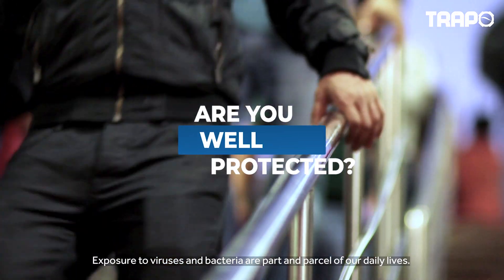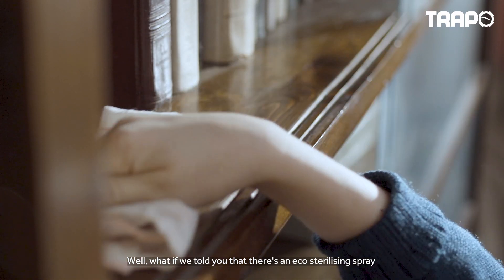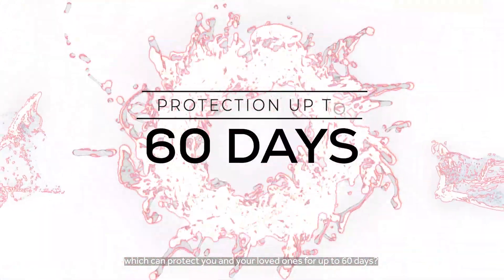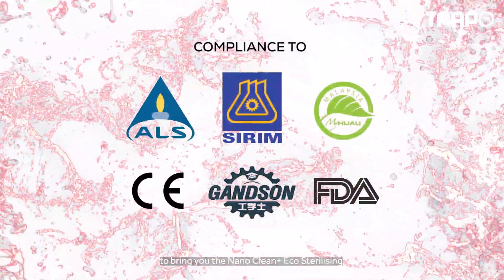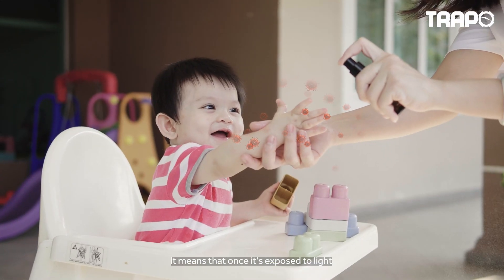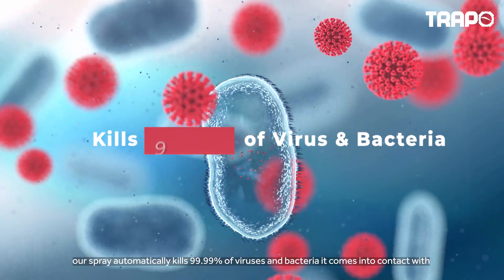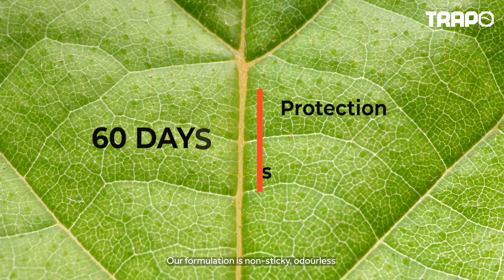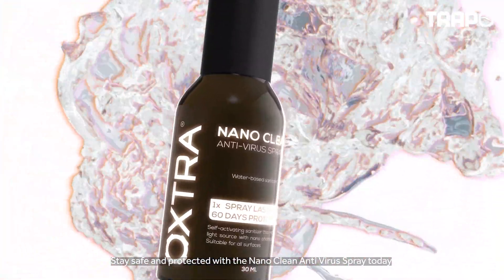OXTRA NANO CLEAN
Oxtra Nano Clean, A water-based formulation that uses nano photocatalyst technology (Japan) activating self-sterilizing function. Suitable on all surfaces, hard and soft, including the skin. After spray, the surface is protected up to 60 days. It will self-motivated and eliminate bacteria and viruses when the surface is exposed to any kind of light.